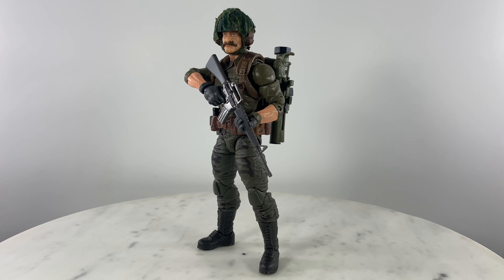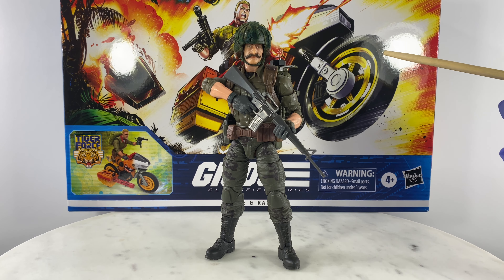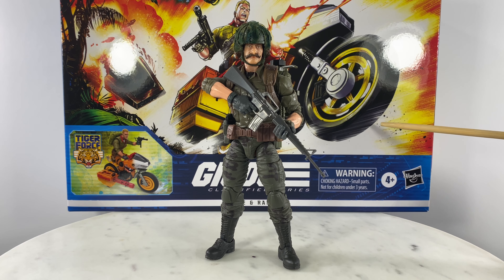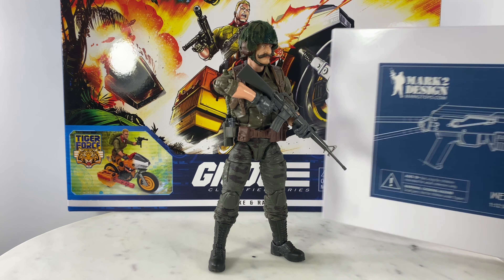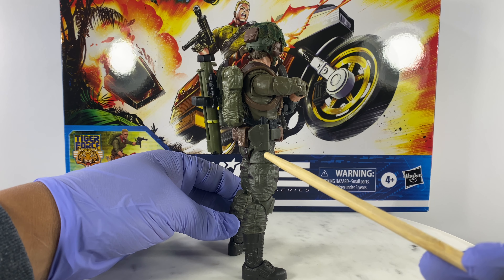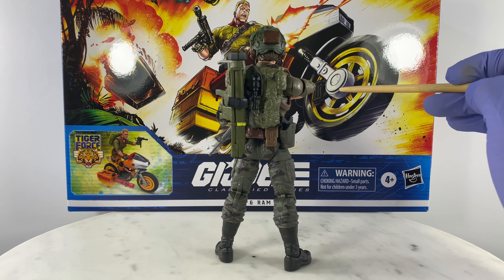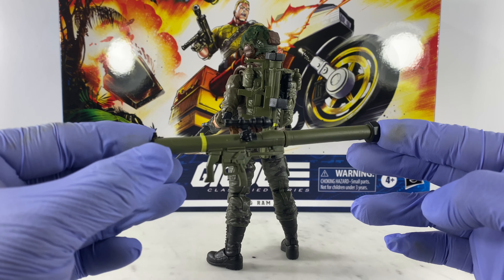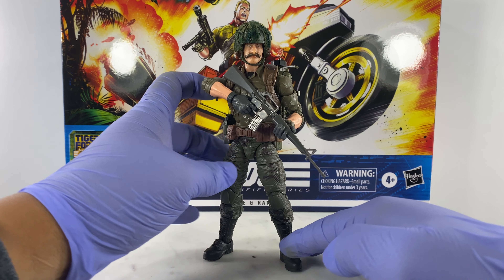GI -Joe Declassified FootLoose Kitbash/Custom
Video meant for the adult action figure collector.  Video not meant for kids.  Action figure video review. GI-Joe FootLoose kitbash video.